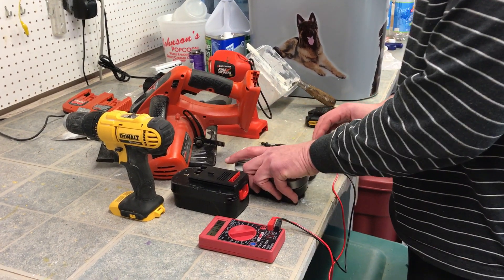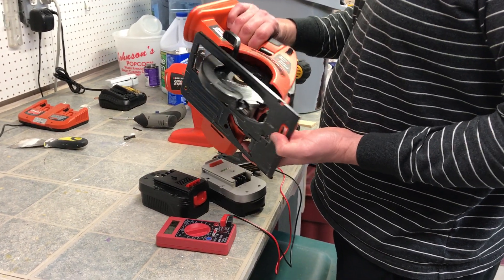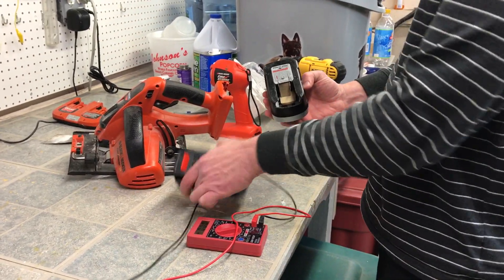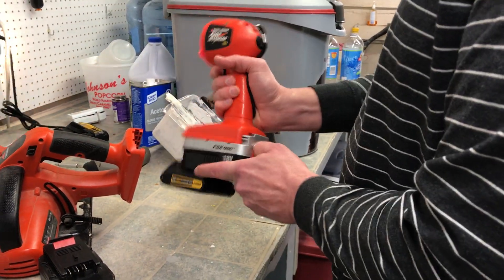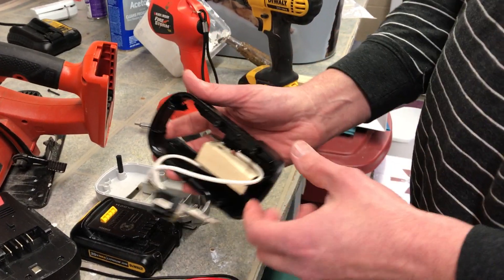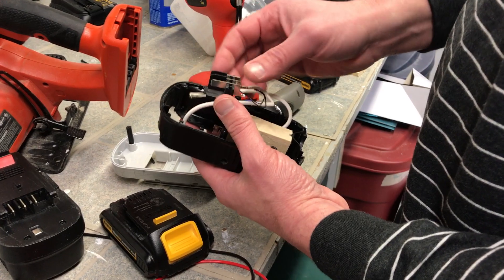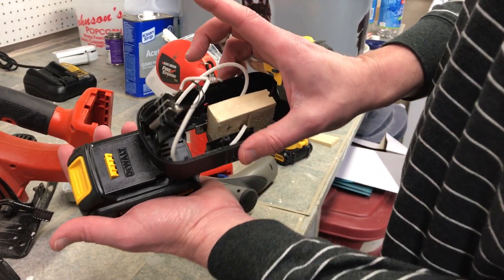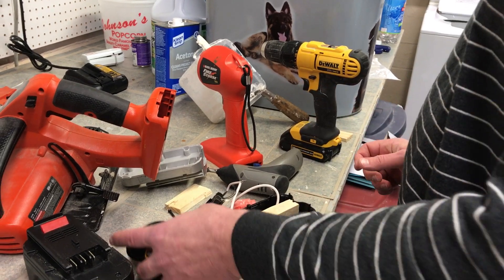18v NiCad to Lithium adapter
Convert 18v Black and Decker NiCad Battery with Lithium powered 20v Dewalt.  Mod using old 18 volt Black & Decker shell to pass through 20 volt Dewalt.